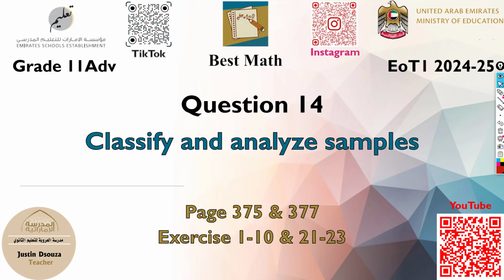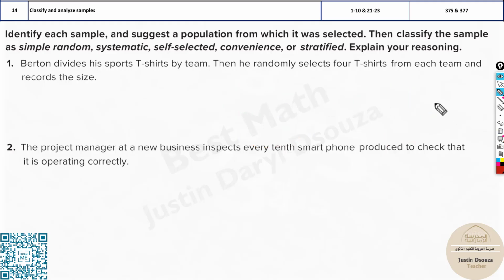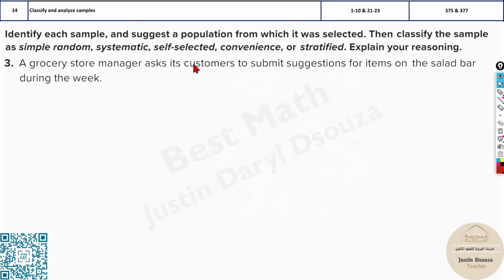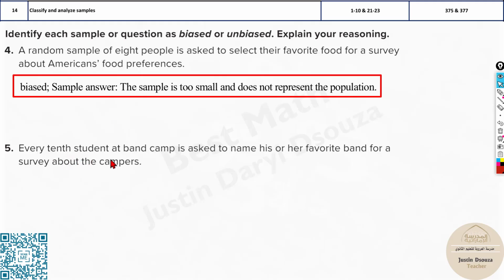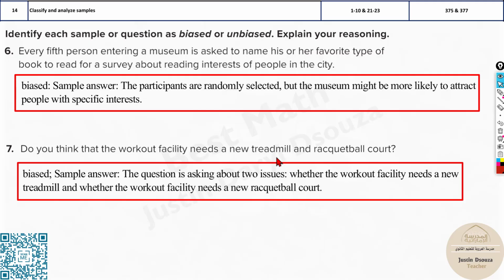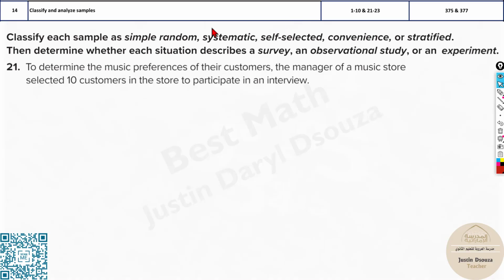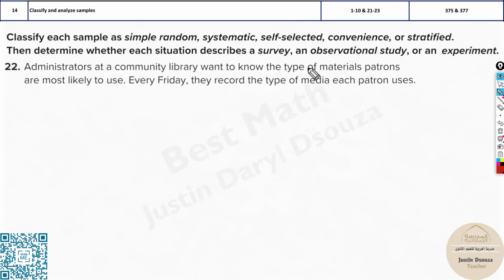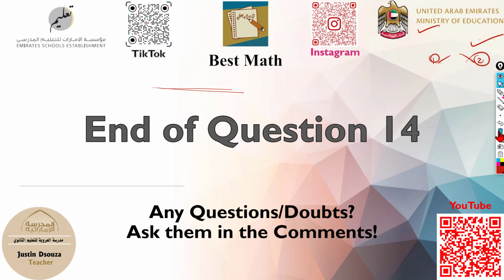Classify and analyse samples | Q14 P2 | 11A | EoT1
G11A Question 14 Classify and analyze samples.